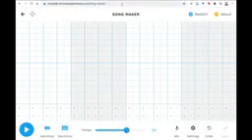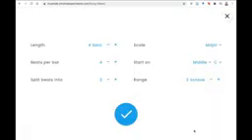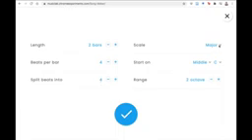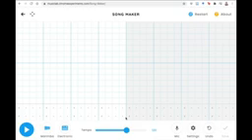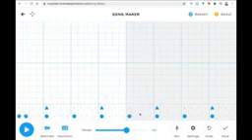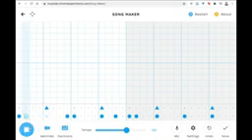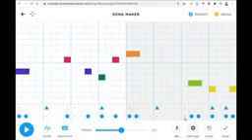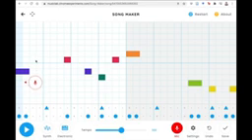Creating a Drum Groove and Bass Line in Chrome Song Maker